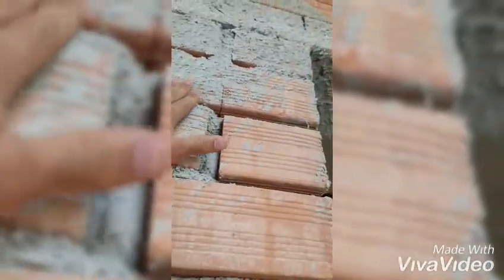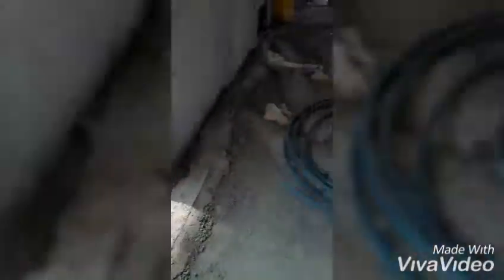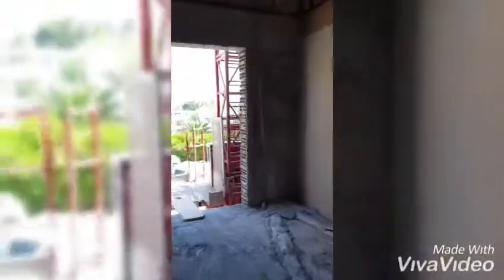how many layers of plasters do we have to put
It's a brief where i explained a bit about the plastering and how many layers do we have to put.